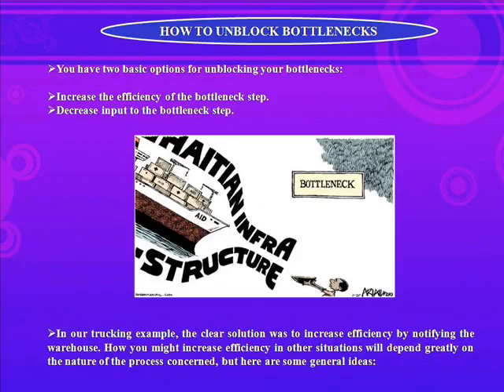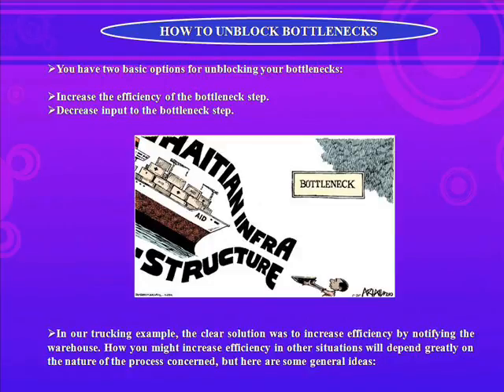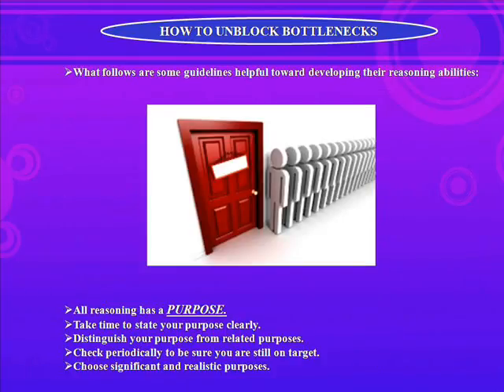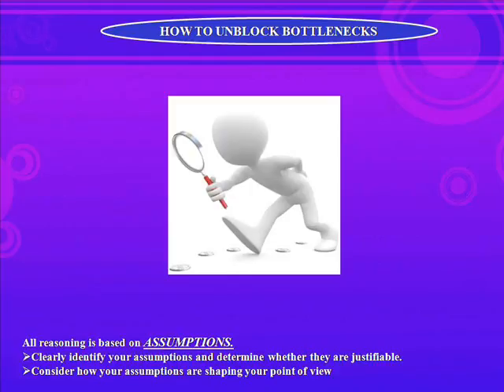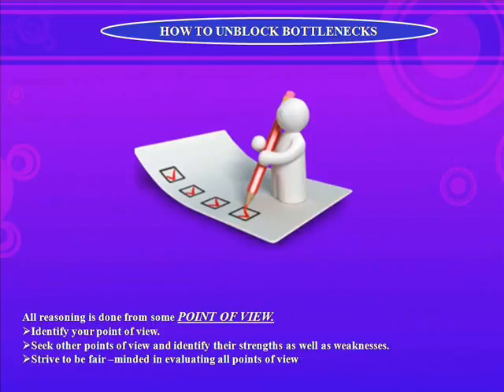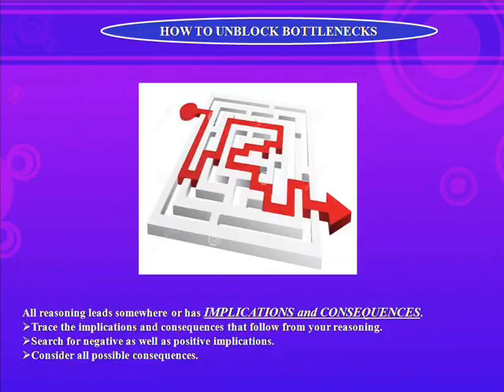HOW TO UNBLOCK BOTTLENECKS-R. .D Sivakumar